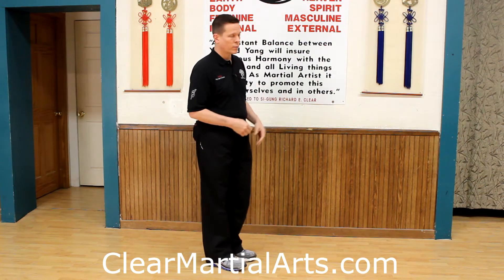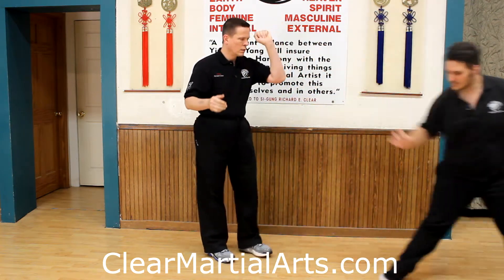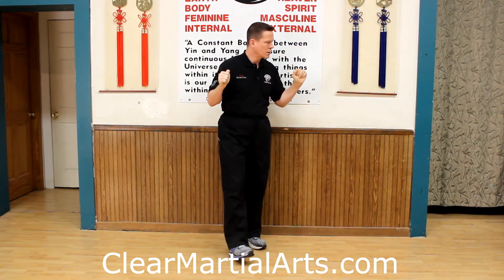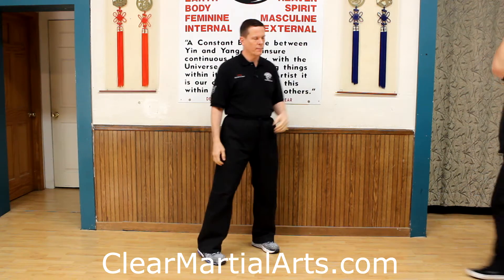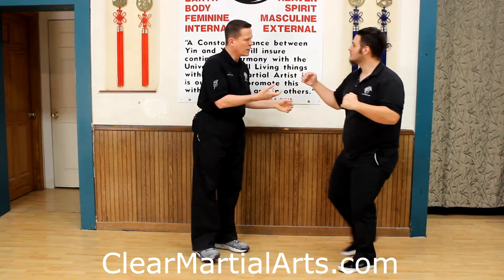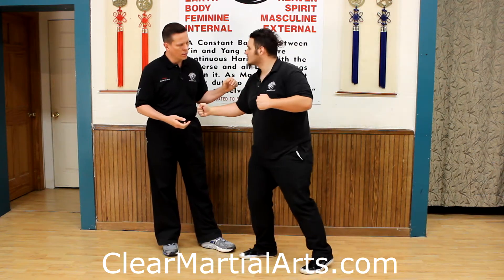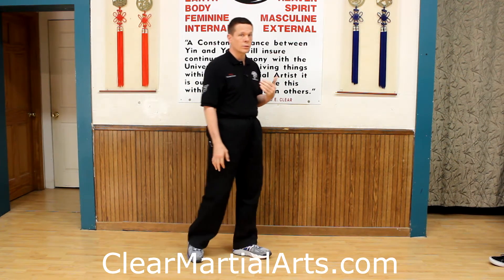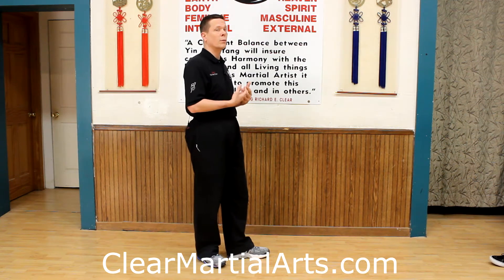4oz Moves 1000lbs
"4oz Moves 1000lbs" isn't really a "jing," and isn't traditionally taught like one. It IS something that is characteristic of Tai Chi, however, and assumed to be present in any serious practitioner.

One of the most direct methods to getting this quality is through Hua Jing, or "Neutralizing" force. With Hua, you neutralize your opponent's hits, pushes, and even root by not allowing them to directly exert force on their target. Outright dodging, however, is not Hua because that isn't "neutralizing."

In order to neutralize them, they have to be able to make contact with you, and they may even feel pressure, meanwhile you have directed their force away from yourself, without losing contact.

Premium members get access to over 2000 lessons not found on youtube!